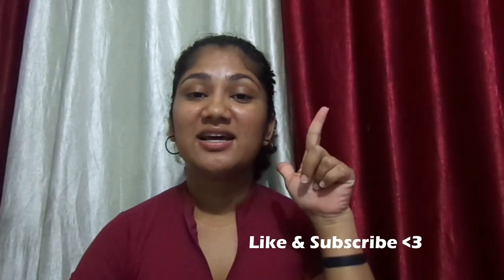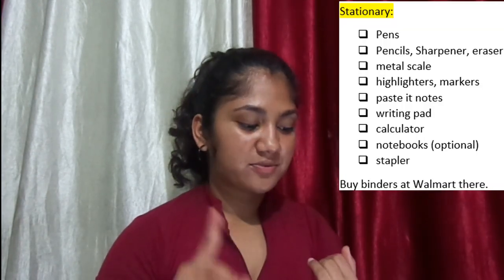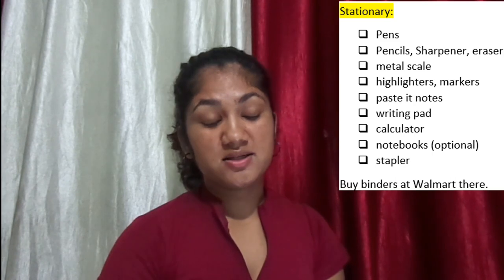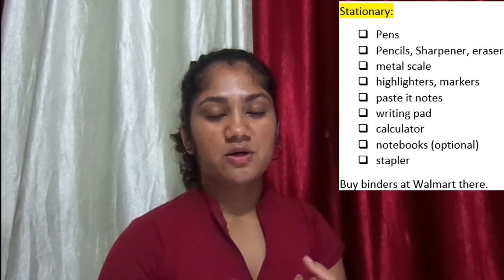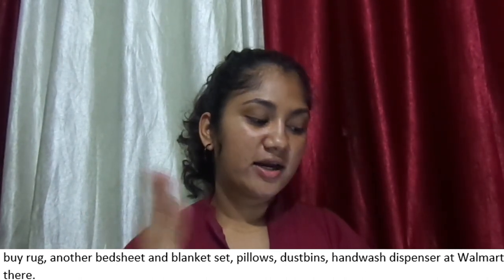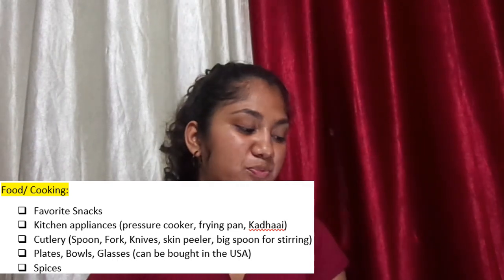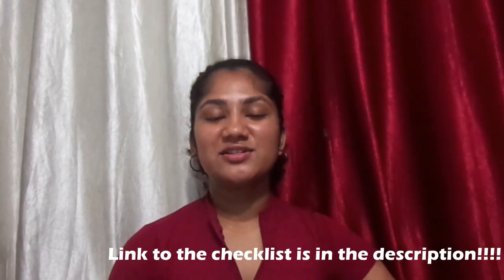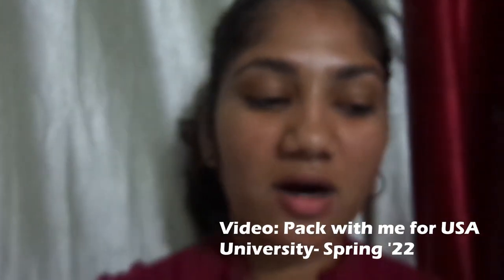What to Pack for USA as an International Student from India 2022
Hey guys,
Checklist link: this link has expired. one way you can get around it is taking screenshots of when the list is on the screen.

Time stamps:
1:54 Documents
3:33 Clothes
6:48 Footwear
7:32 Toiletries
9:02 Stationary
9:57 Dorm/ Apartment
10:44 Electronics
11:12 Extras
12:40 Food